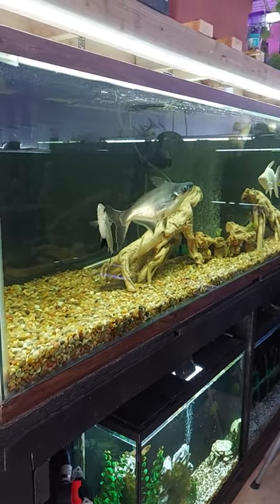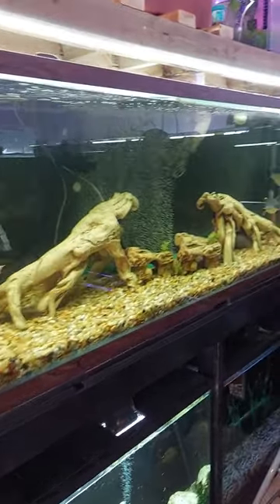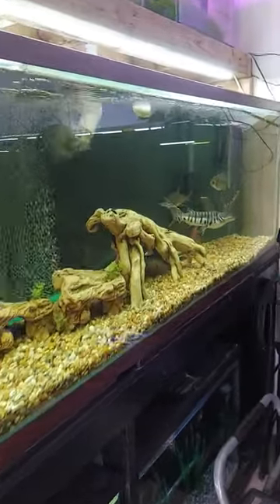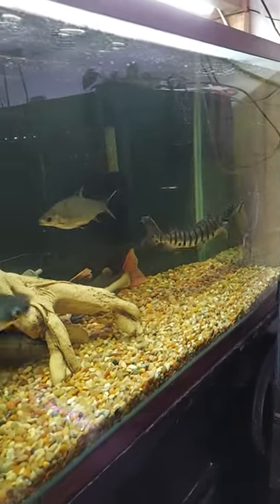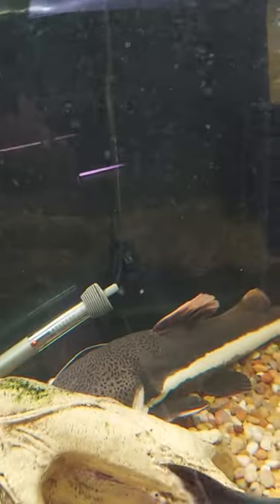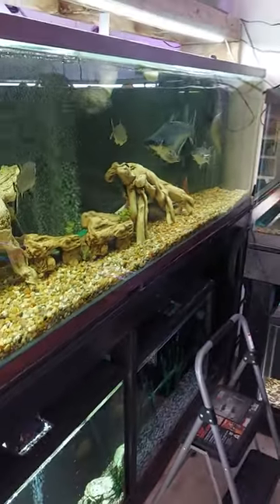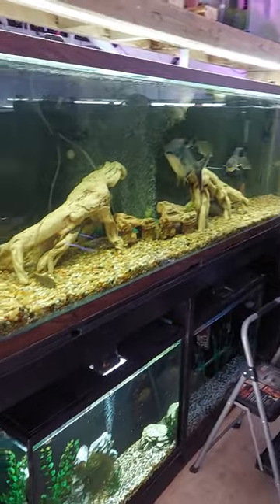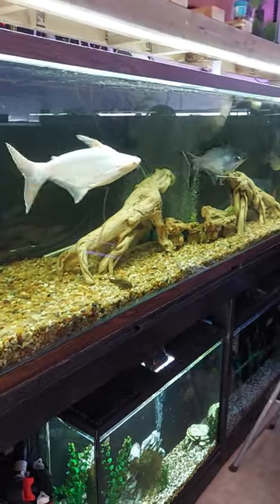Update on 300 gallon, Tiger Shovel Nose Catfish are doing great